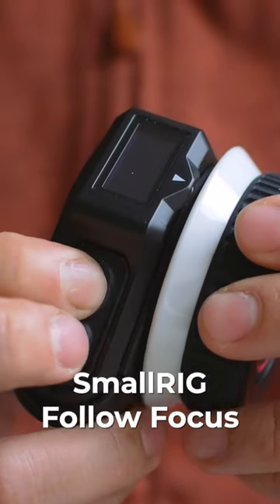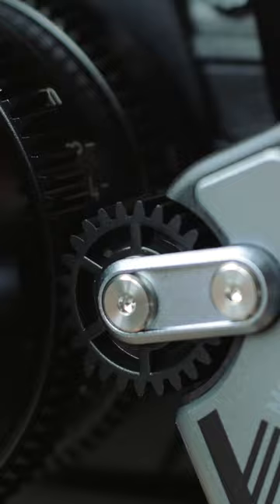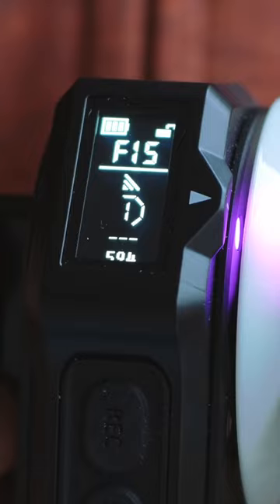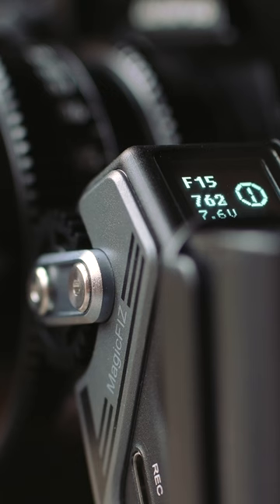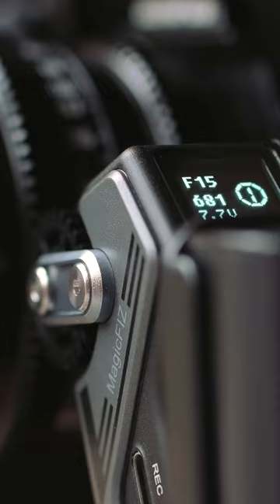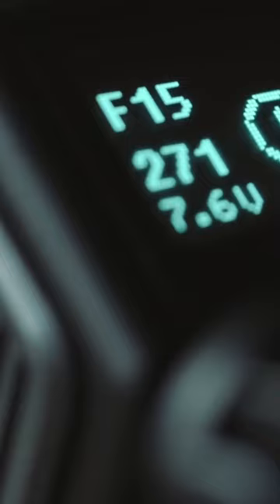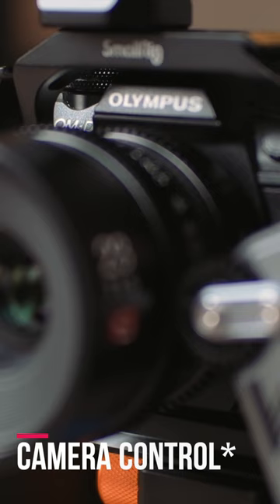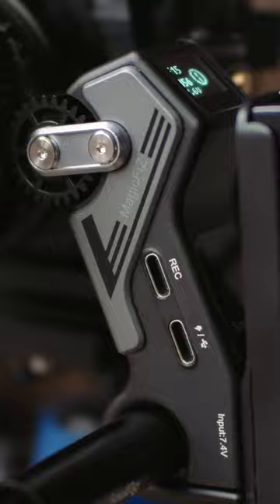MagicFIZ is definitely magic (NEW SmallRIG wireless follow focus) - RED35 SHORT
SmallRIG's new MagicFIZ, a wireless follow focus system for serious filmmaker who utilise remote operations. But I use it for self filming, and found it particularly useful when I use manual lenses on my camera as I can now remotely adjust the focus!